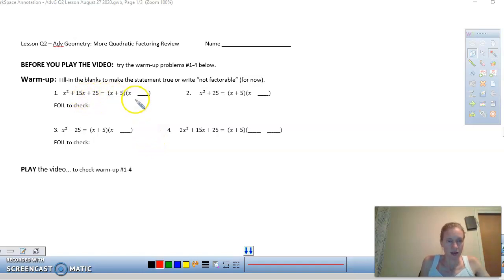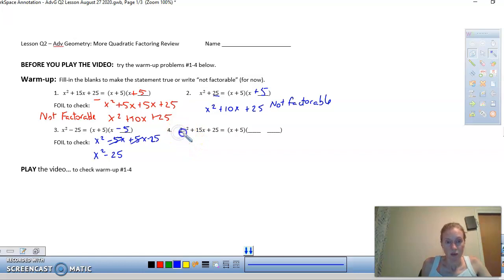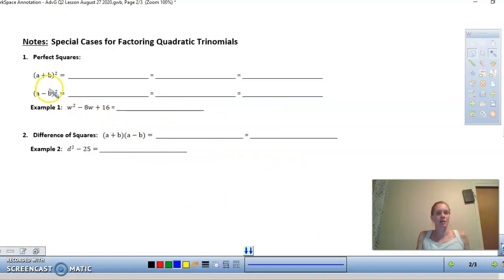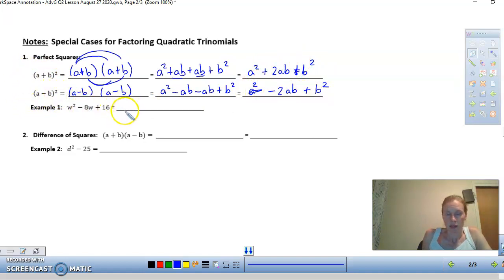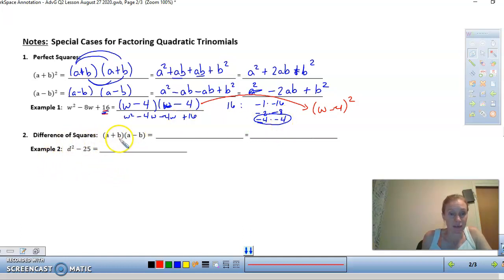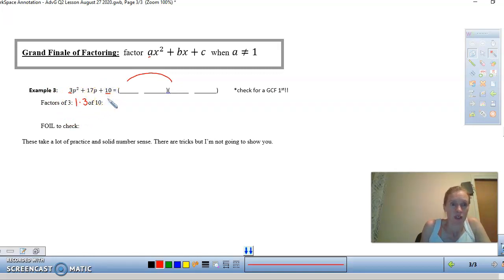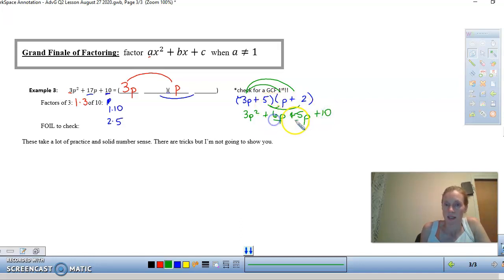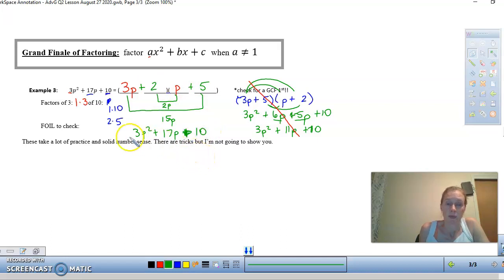AdvG Q2 Lesson Quadratics Factoring #2